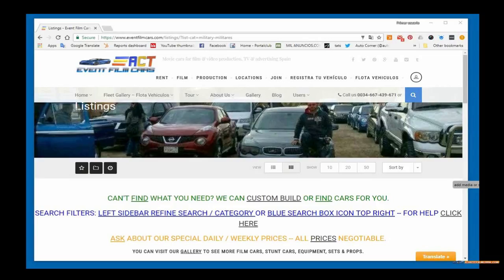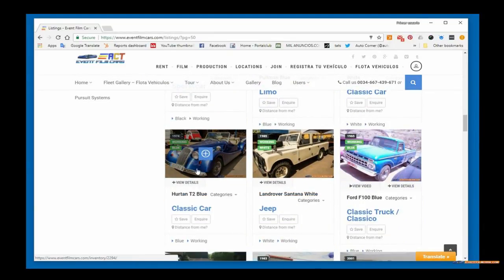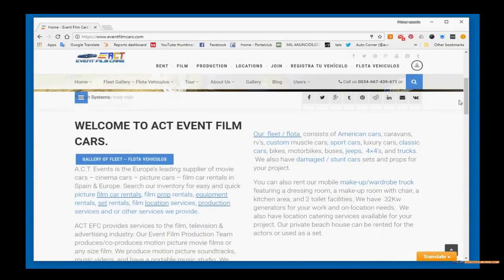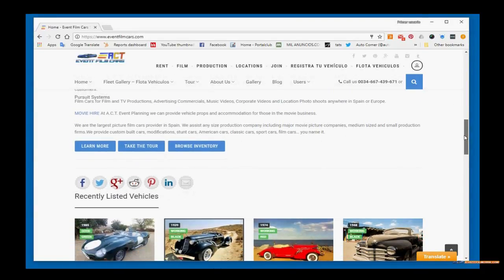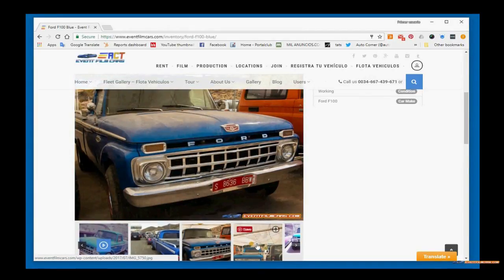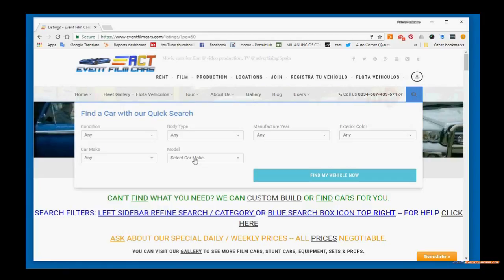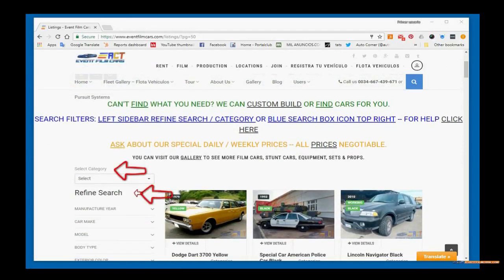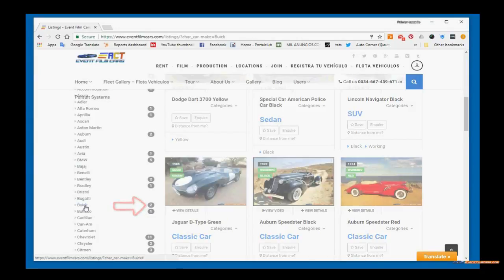Event Film Cars Spain - Tour - HELP Searching Picture Vehicles with PC DESKTOP / Laptop / Mac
In this quick video we will show you all the quick and different ways to find the next picture car vehicle, moto, prop, set or location for your next production.

Welcome to the official Event Film Cars Spain channel - the home of one of the largest Movie Picture Cars providers in Spain which feature vehicles in previous award winning films Assassin's Creed 2016, the Counselor, 2nd Best Marigold Hotel, Indiana Jones, Assassin Creed, Movies with Terrence Hill and many more. This channel will bring you exclusive trailers & clips, behind the scenes action, interviews and features for our best and latest releases.

Motion Picture Cars, Film Cars, Music Video Cars, ... Cars for Advertising, Weddings, Events.